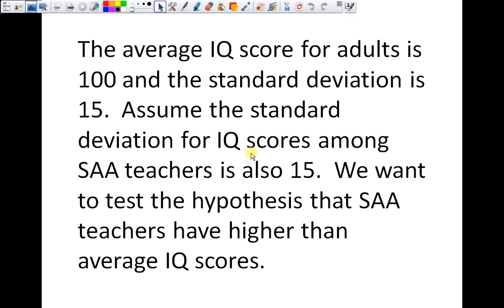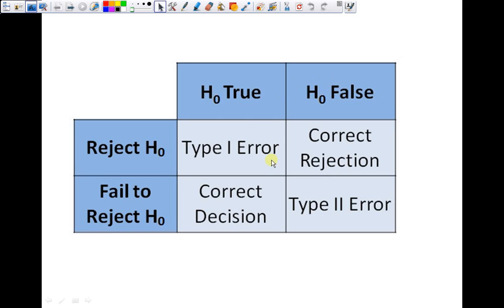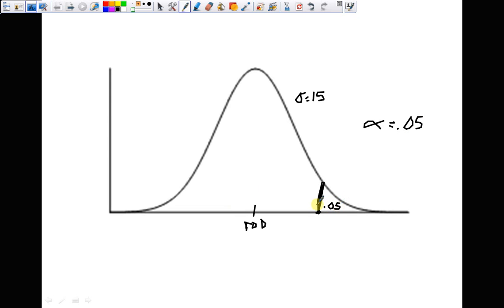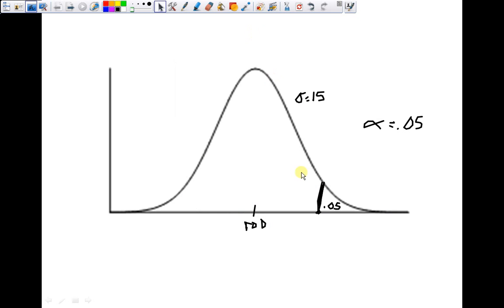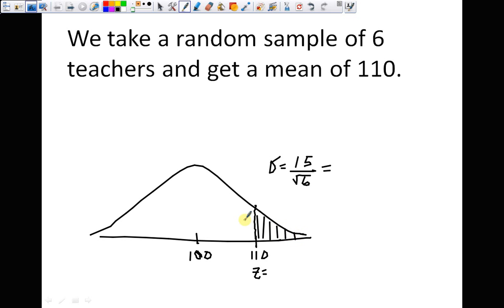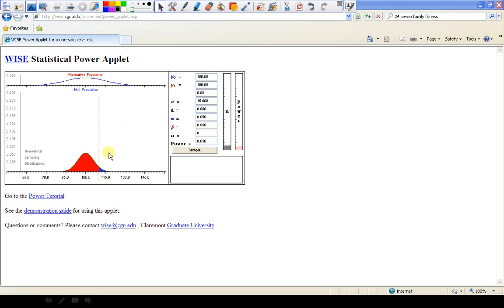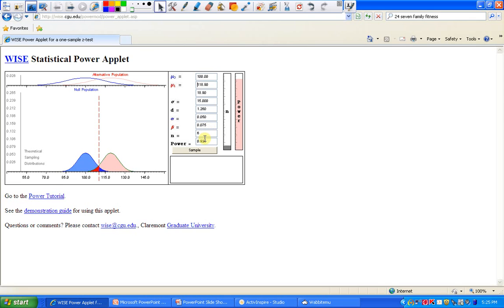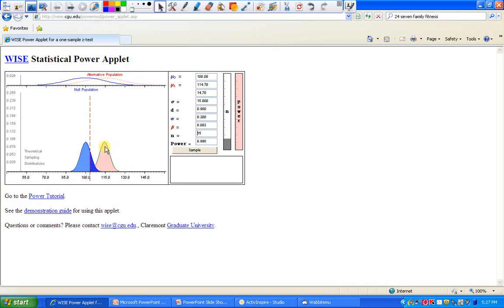Type 1 and 2 Error and Power